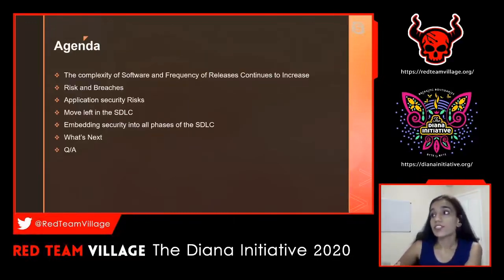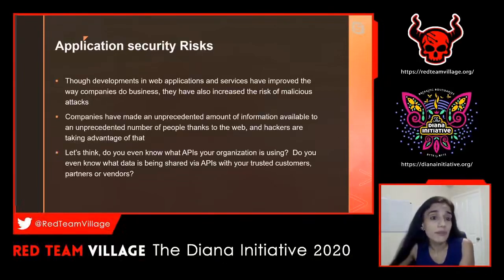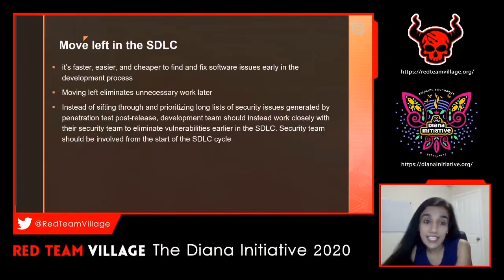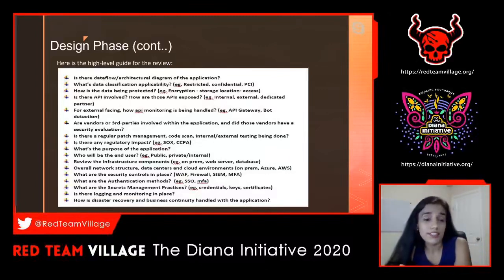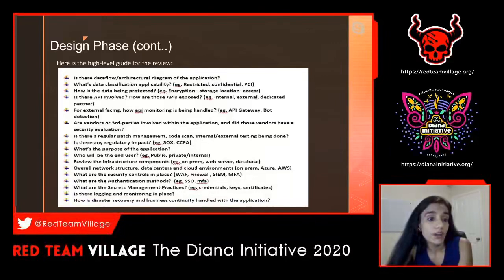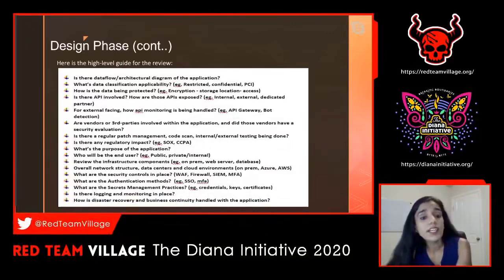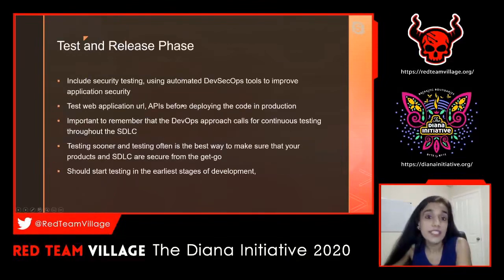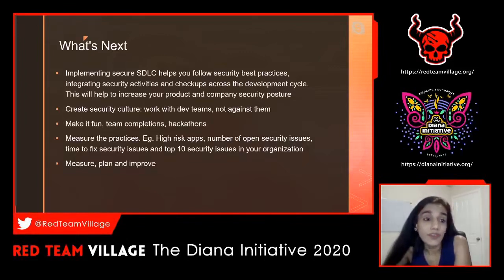Diana Initiative 2020 Jaswinder Kaur Moving left in the SDLC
2020 Diana Initiative Red Team Village Talks Hacking conference